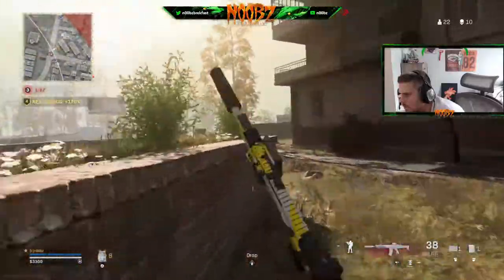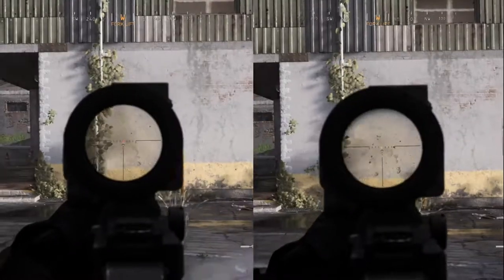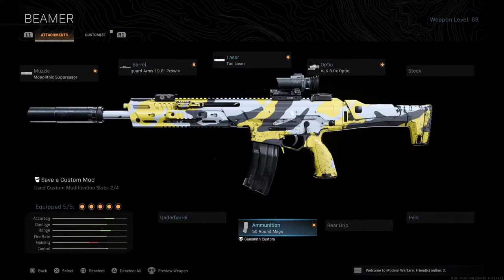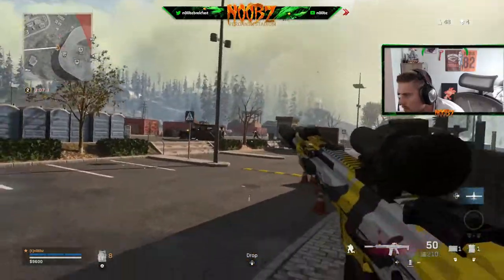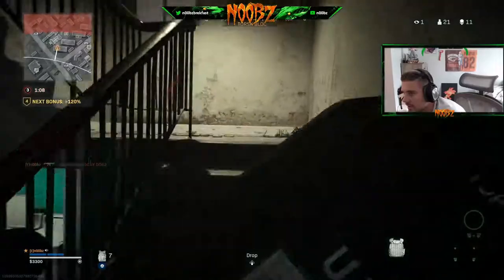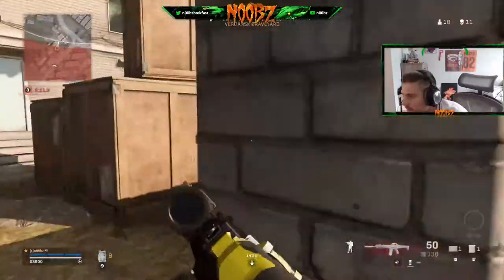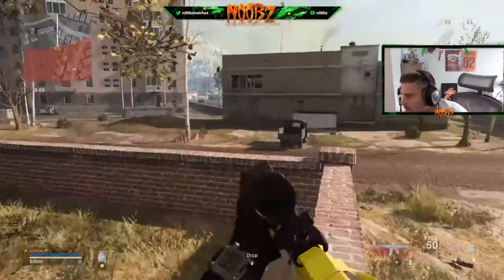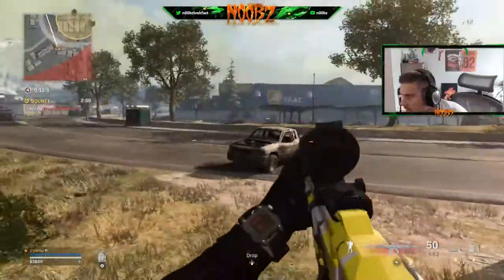BEST KILO 141 CLASS | *DO NOT* make these 2 MISTAKES on your Kilo 141 Class set up. WARZONE BEST AR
Hey guys, in this video I am going to show you the best Kilo 141 class set up. I show you why you do not need a grip or the 60 round mage attachment and what attachments to use instead.